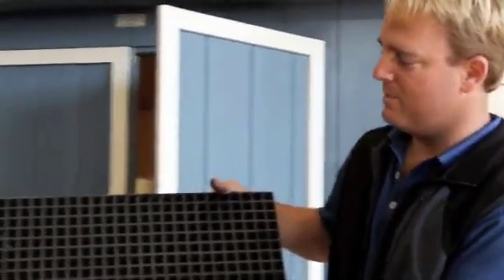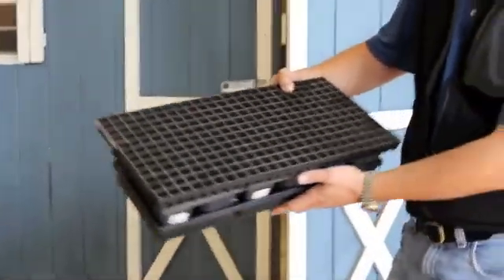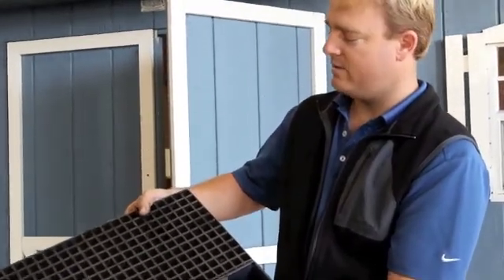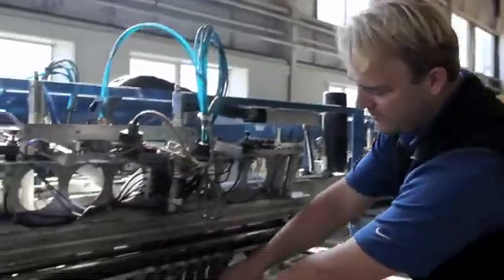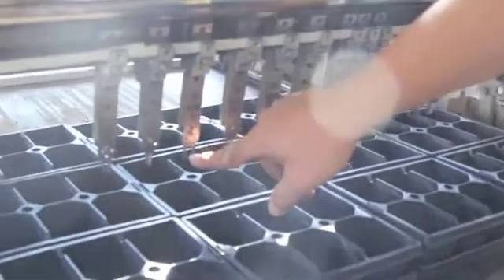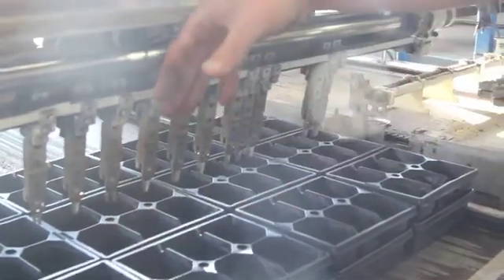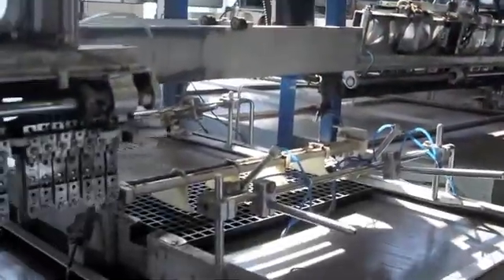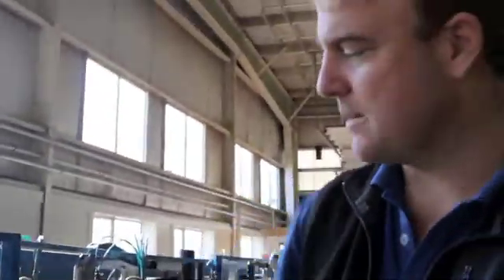Greenhouse robots at Ivy Acres in Calverton